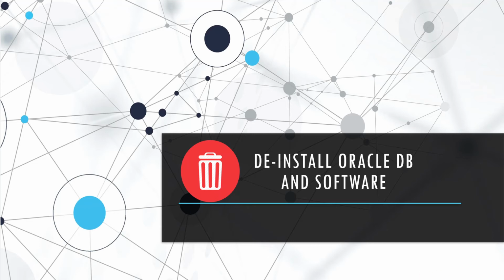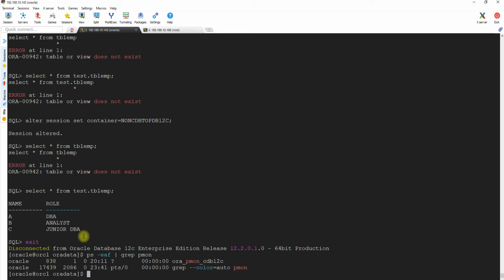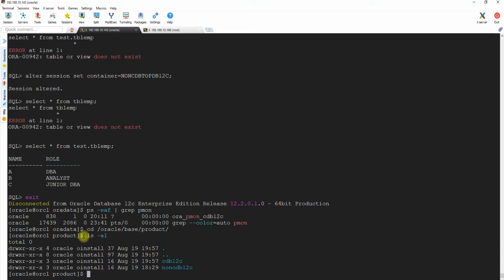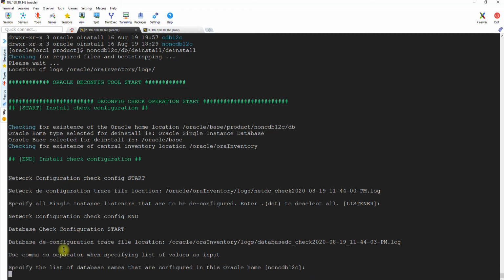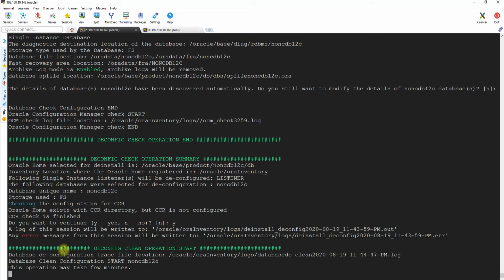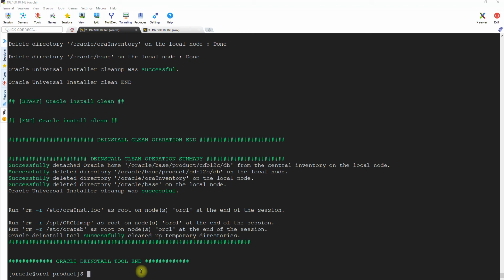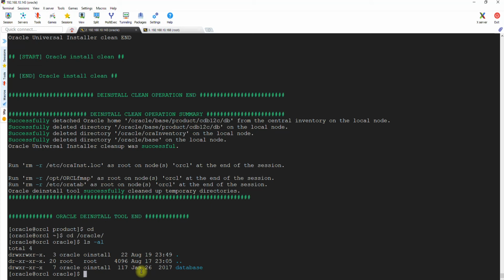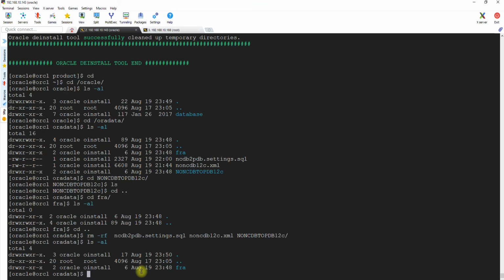DE-INSTALL ORACLE SOFTWARE AND DATABASE